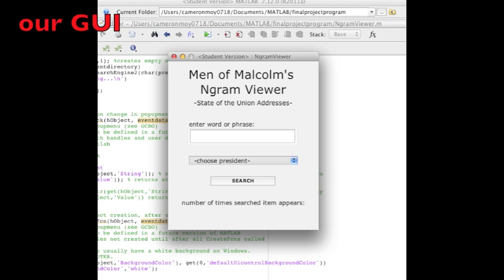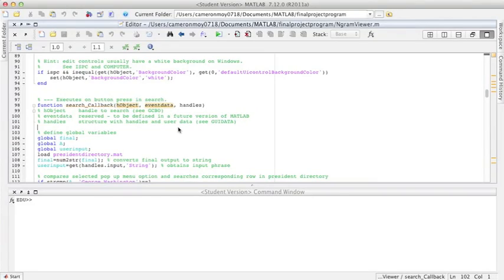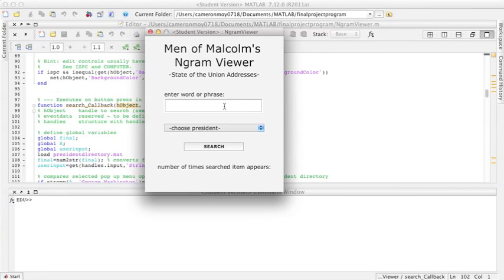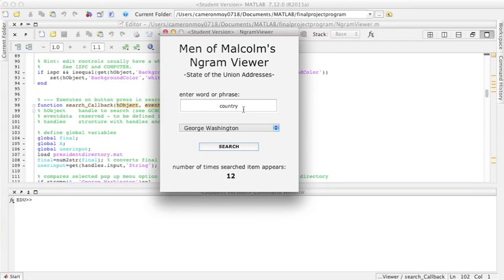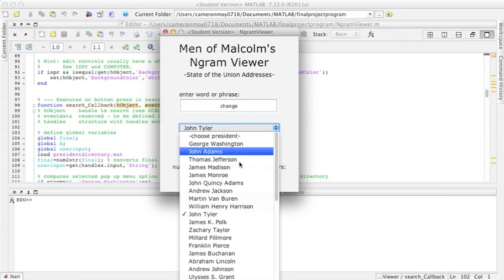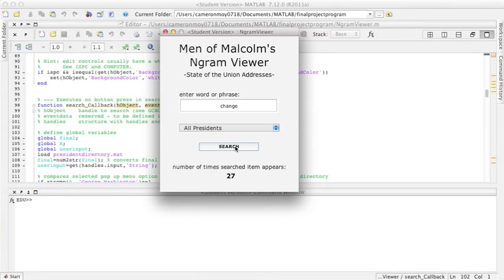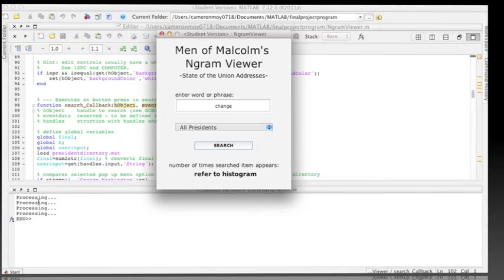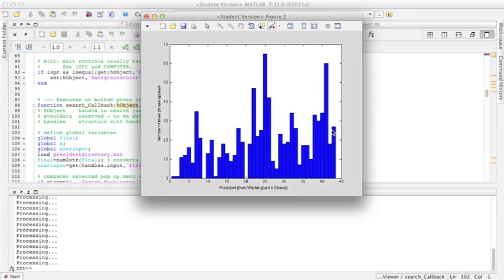Men of Malcom's Ngram Viewer (UCD ENG 006)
Men of Malcolm's Ngram Viewer for ENG 006 at UC Davis, by Ashwin Bala, Kaleb Klauber, and Cameron Moy